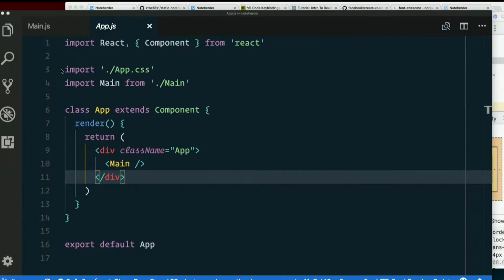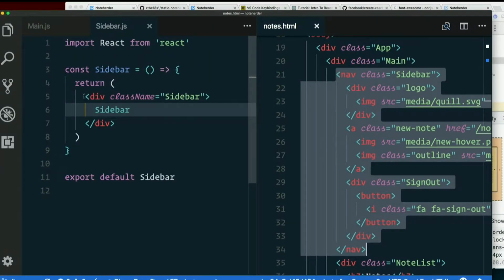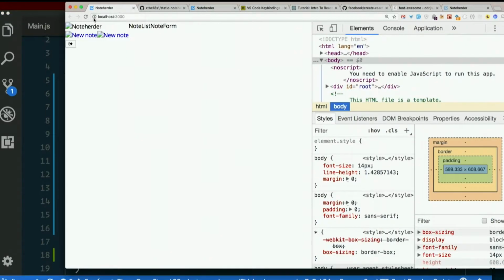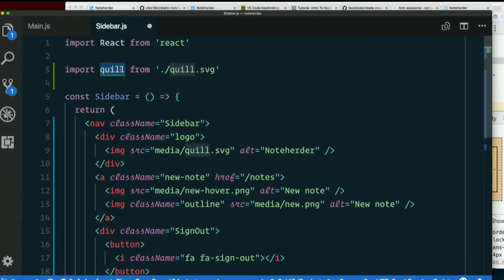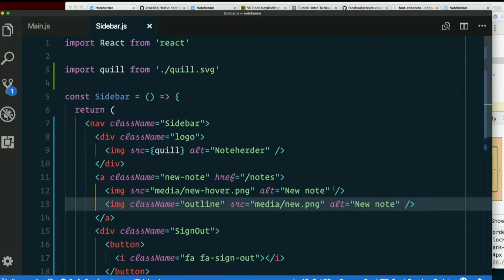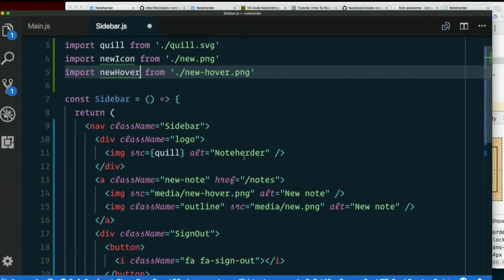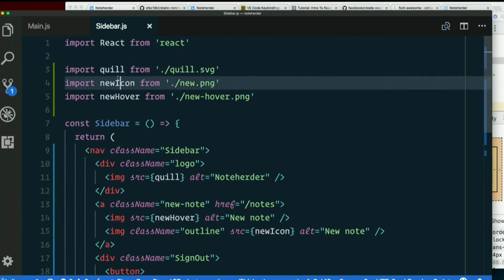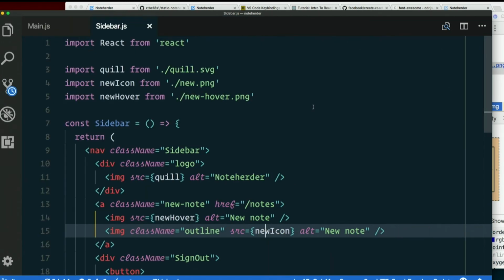Day 6 - Afternoon, part 10: Add JSX to Sidebar component - XTBC 2018 Session 1